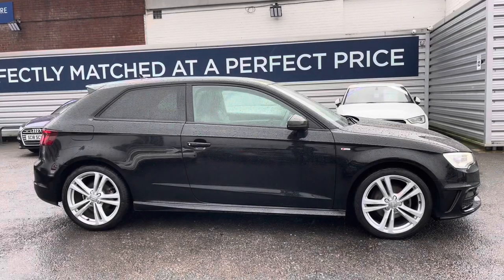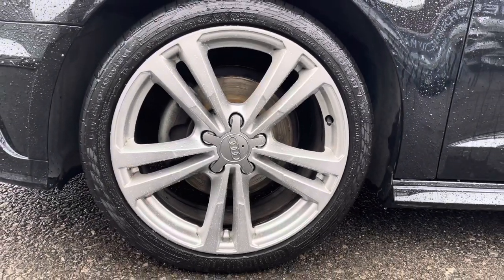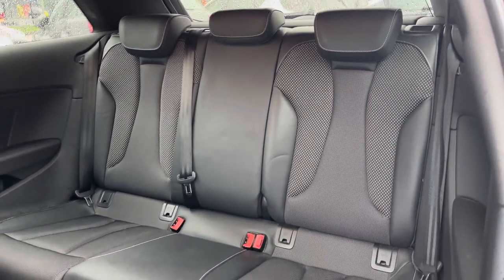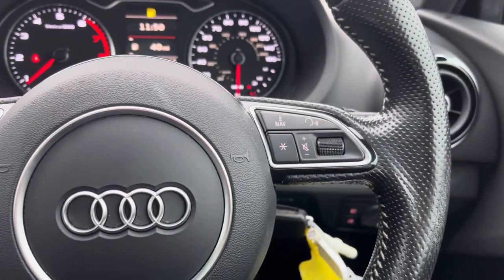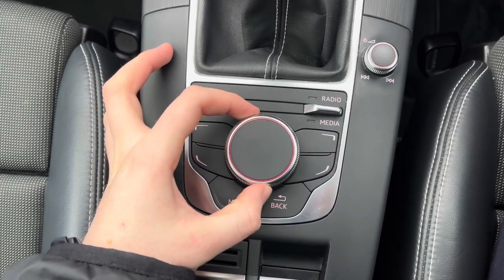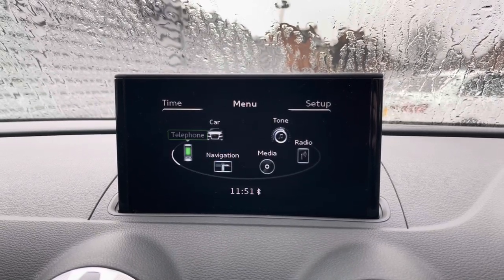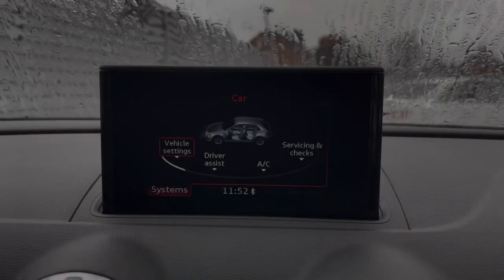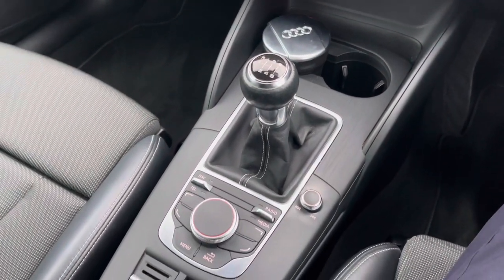Approved Used Audi A3 1.4 TFSI CoD S Line 3 Door | Motor Match Stockport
Just arrived in stock this Audi A3 1.4 TFSI CoD S Line 3 Door is now available for sale from Motor Match Stockport.

Reg - YT16 WPK
Mileage - 59,138
Transmission - Manual
Fuel - Petrol

Key Features;
Rear Parking Sensors
Cruise Control
Navigation
Panoramic Sunroof
Navigation

Check out this Audi A3 1.4 TFSI CoD S Line 3 Door